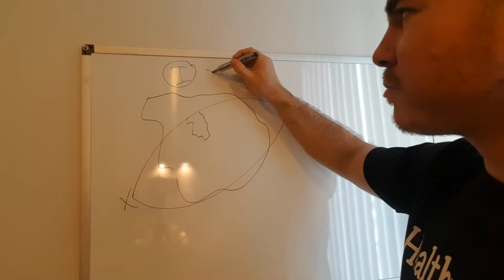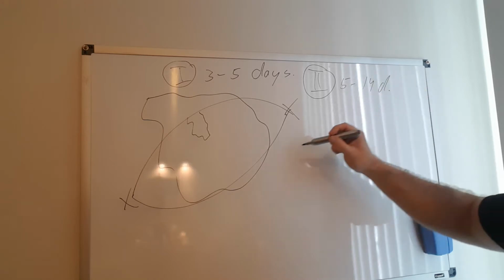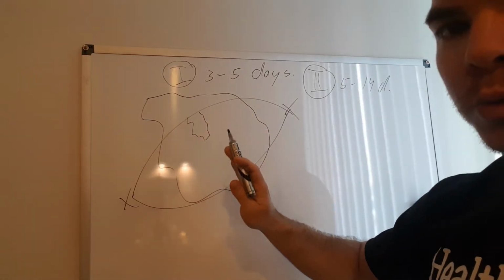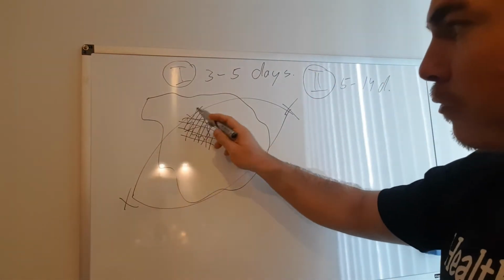Episode 3: Recovering From injury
Understanding the phases of soft tissue recovery can really empower you. It tells you where you should be and what should and should not be possible on your way to full recovery